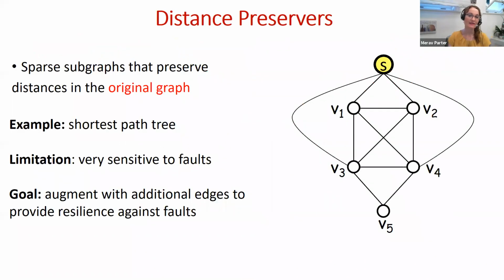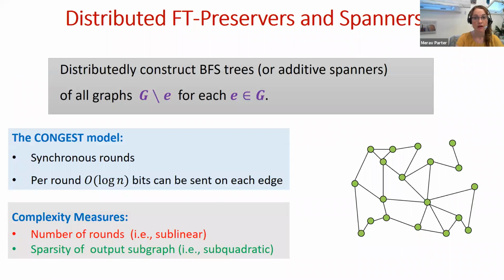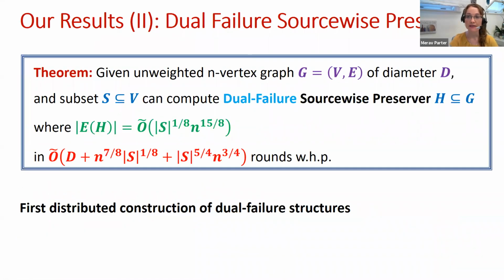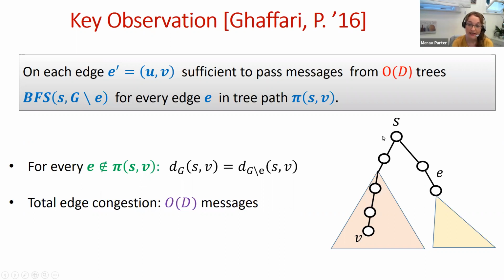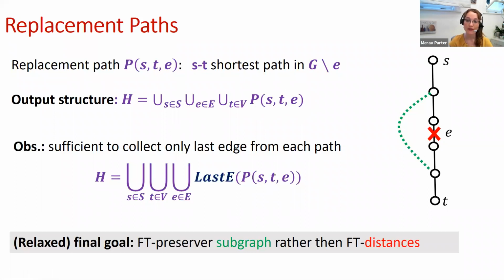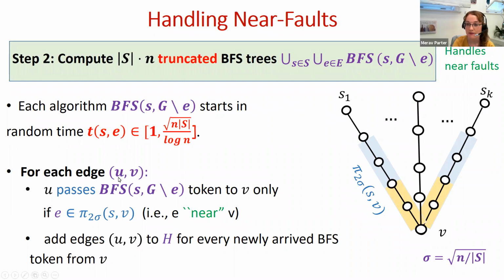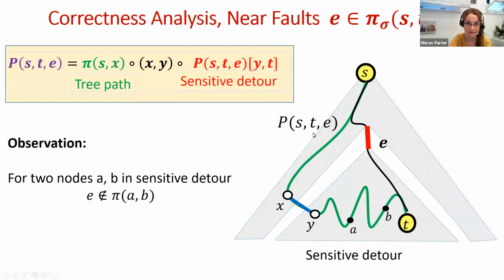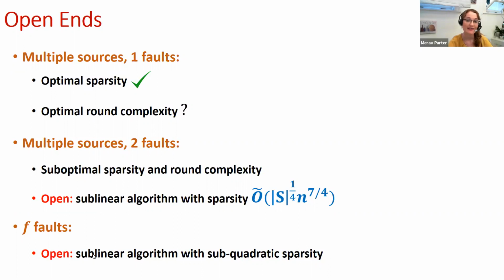Distributed Constructions of Dual-Failure Fault-Tolerant Distance Preservers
By Merav Parter, from DISC 2020, 34th International Symposium on Distributed Computing,